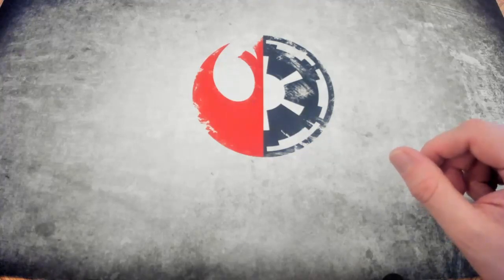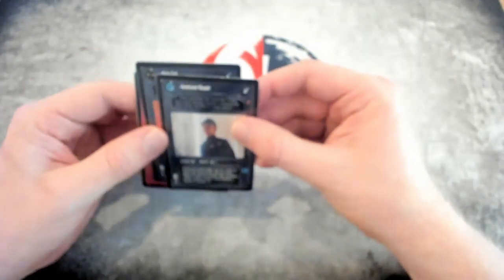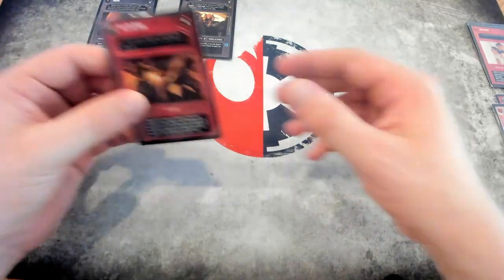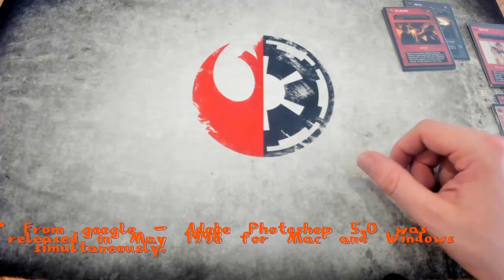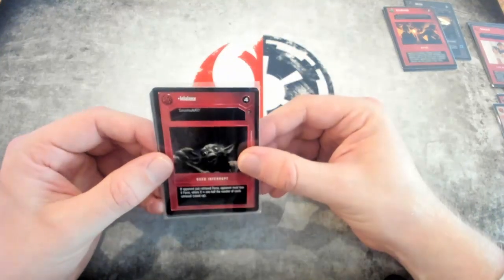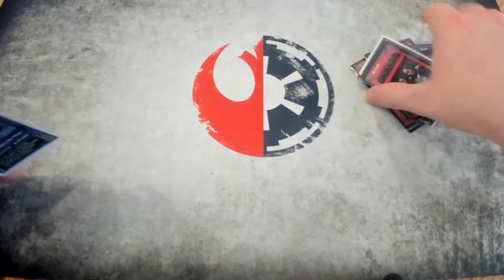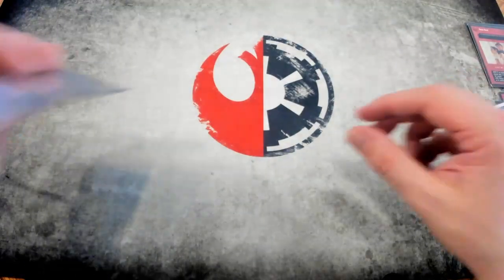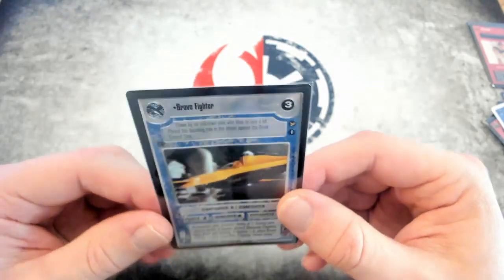Star Wars CCG Easter Eggs!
I dive into some of my favorite Easter eggs from the Star Wars CCG game.